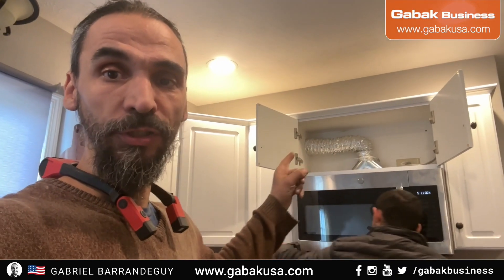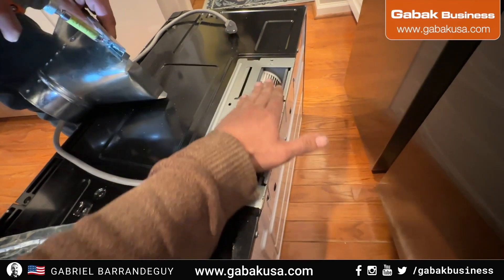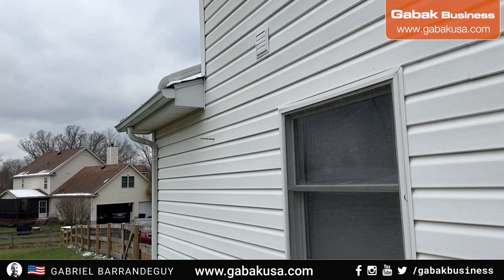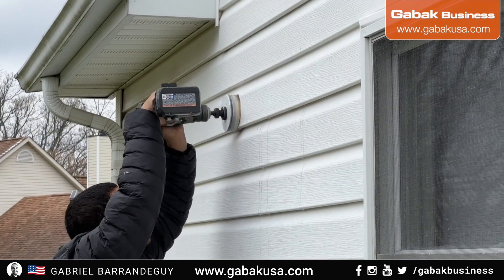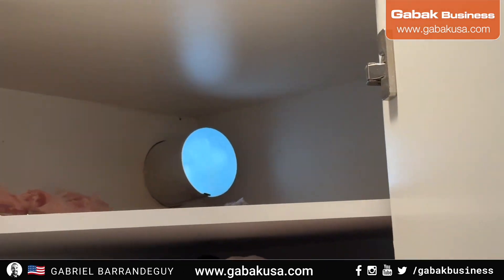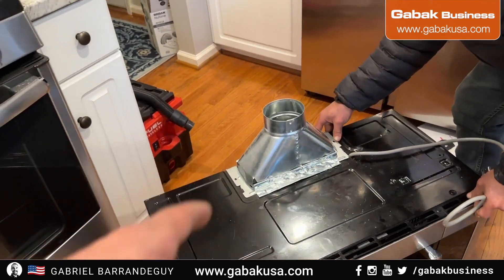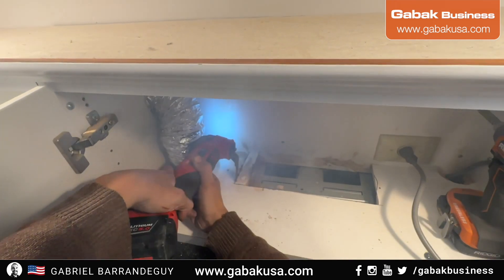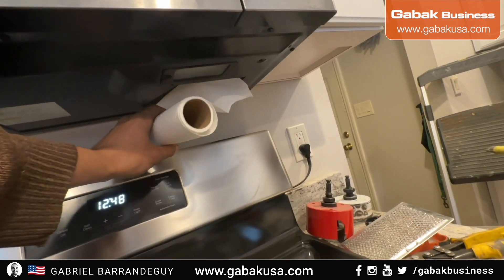how to add ductwork exhaust to the outside microwave kitchen? - Gabak Business - Gabriel Barrandeguy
The advantage of doing this type of work is that all the smoke or everything that you are cooking will not stay inside the house but will be able to go outside. Most people don't do this type of work, they install the microwave and just as it absorbs the smoke or the things you are cooking, it recirculates them and sends them up and it is a vicious circle that is useless. So doing this is obviously going to pay you more than cleaning mouse ball. Now I am going to explain step by step how you can do it. so good I hope you enjoy the class.

00:00 Introduction and benefits of doing the task
00:36 Starting the task: removing the fans and adapting them
01:07 Drilling the holes for the conduit and adapting it
02:23 Cutting the hole for the exhaust and finishing the adaptation
03:29 Installing the new exhaust and connecting it inside
04:20 Putting the exhaust back in place and securing it
04:51 Cleaning up and testing the new exhaust
05:38 Conclusion and demonstration of the new exhaust system